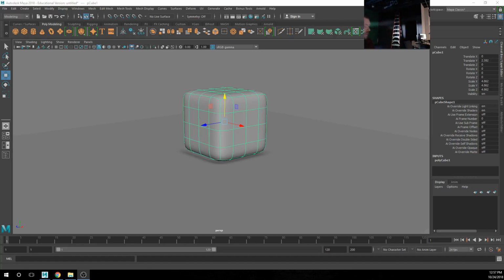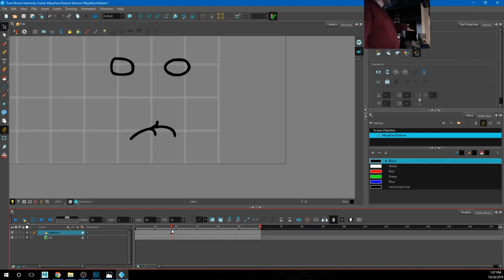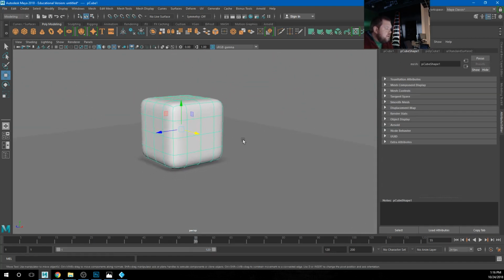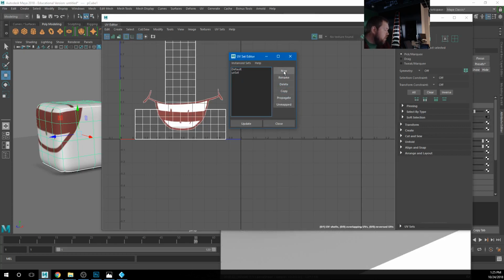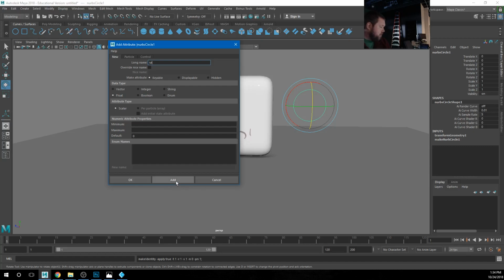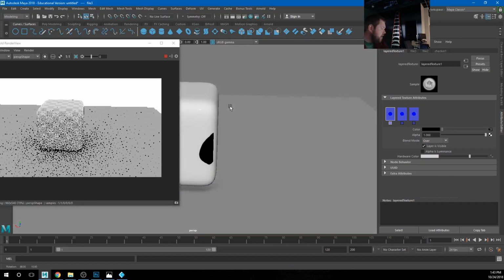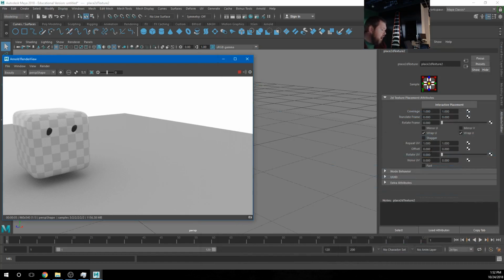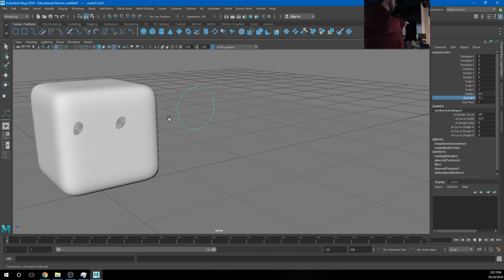3dAnim001 - 2d Face Rig in Maya